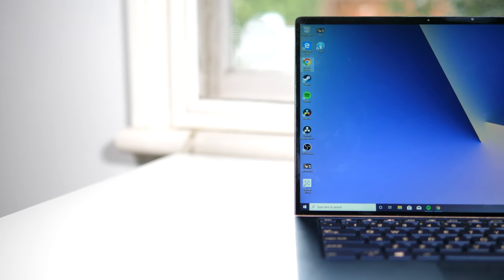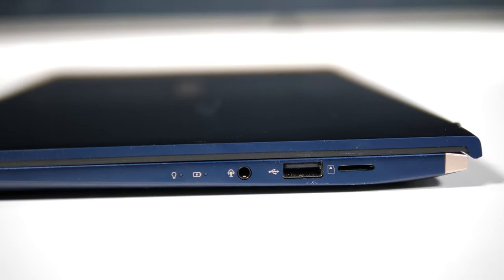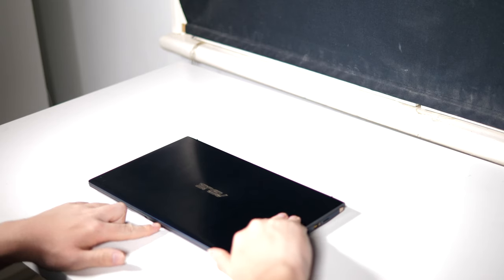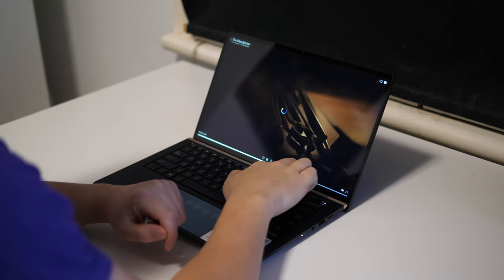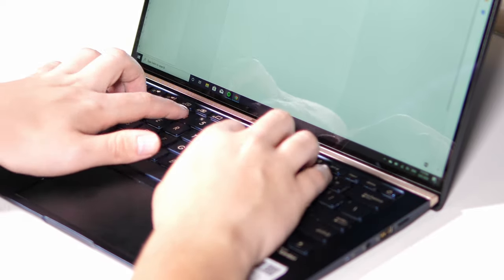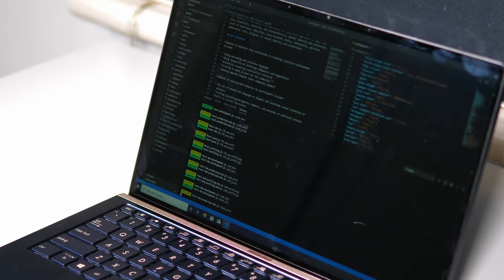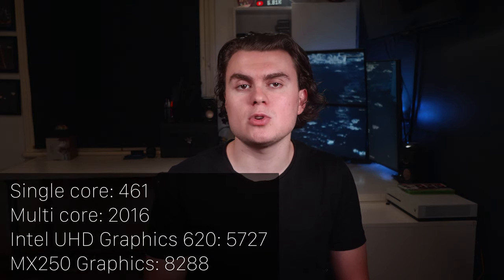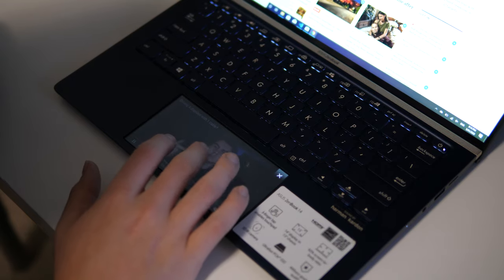ASUS ZenBook 14 REVIEW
I take a look at the Asus UX434FL Zenbook 14" Laptop, sporting an 8th generation Whiskey Lake Core i7-8565U processor, 16GB memory and an NVidia MX250 Graphics card.

(Amazon)